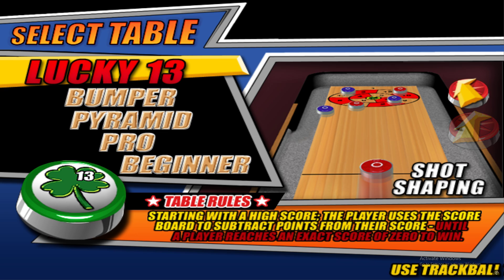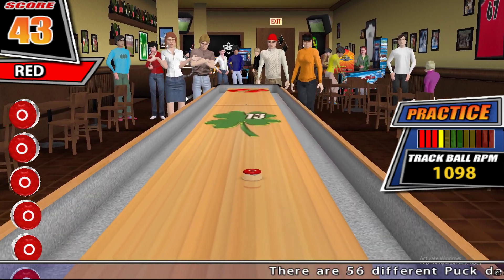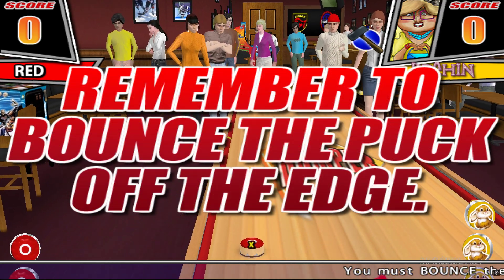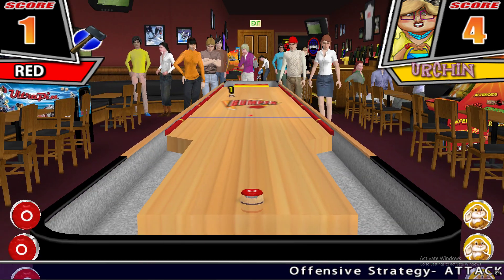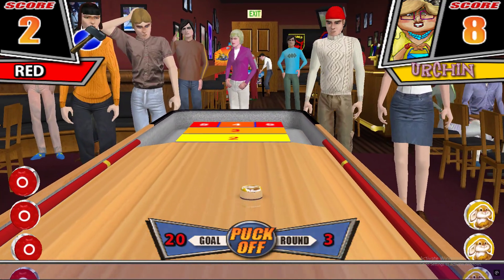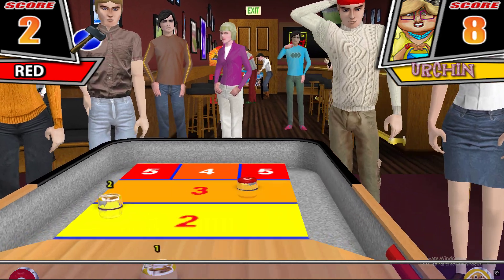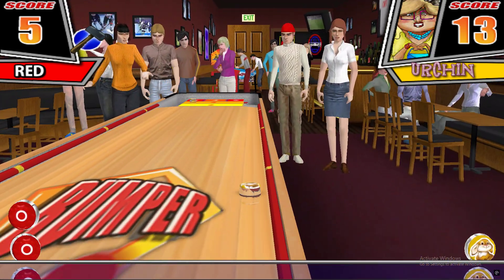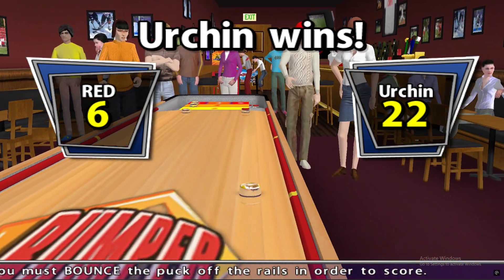Puck Off (2007) - Gameplay & Test (TeknoParrot / RTX GPU)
*My Specs:*
- Windows 11 Pro 64-Bit | 24H2 | 32G RAM
- AMD Ryzen 5 5500 CPU @ 3.60Ghz
- MSI GeForce RTX 3050 Gaming X (6G)
*Devices Used:*
- PC
- Mouse & Keyboard
*Programs Used:*
- OBS Studio (64bit)
- TeknoParrot 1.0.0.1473 (Linux Arcade Title) (Requires Subscription)
- Nvidia App
00:00 - Title
00:07 - Select Game (Practice)
00:12 - Select Table (Lucky 13)
01:47 - Select Game (Vs Computer)
01:49 - Select Opponent (Urchin)
01:53 - Select Table (Bumper)
*My TeknoParrot UI (Game Setting) (11/23/2024)*
- General - Input API = RawInputTrackball (Using Wired Mouse)
- Raw Input - Trackball X Sensitivity = 03
- Raw Input - Trackball Y Sensitivity = 03